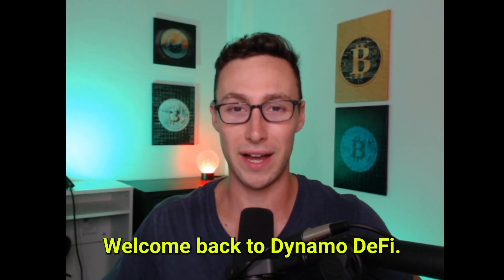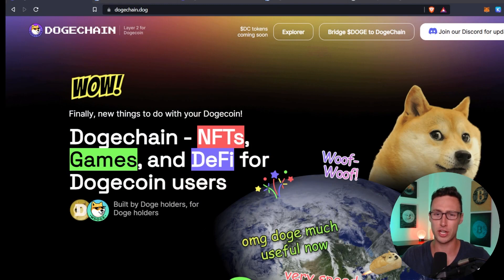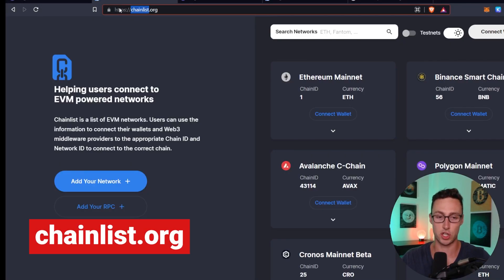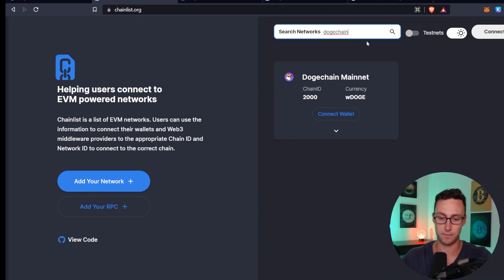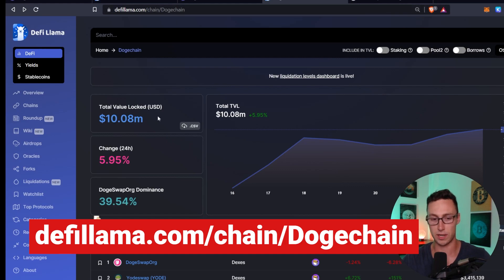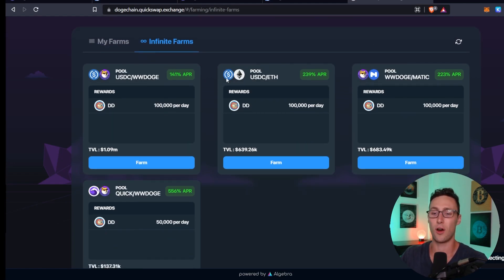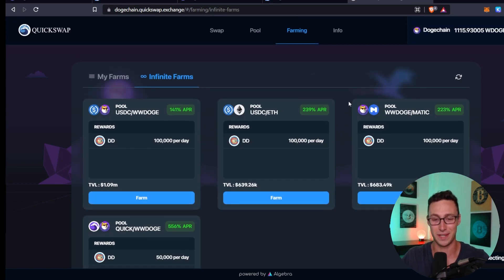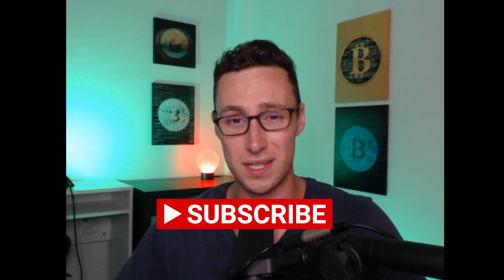Dogechain: How to Bridge and Get Started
Dogechain a new chain that lets you build NFTs, DeFi, and Games on DOGE. In this video, I show you how to send your DOGE to Dogechain and how to get started with Dogechain DeFi.

0:00 Intro
0:37 Dynamo DeFi
0:47 What is Dogechain?
2:03 How to Bridge to Dogechain
4:06 Getting Started with Dogechain DeFi
5:43 Why I am Farming on Dogechain
7:00 Risks of Dogechain
7:23 Outro